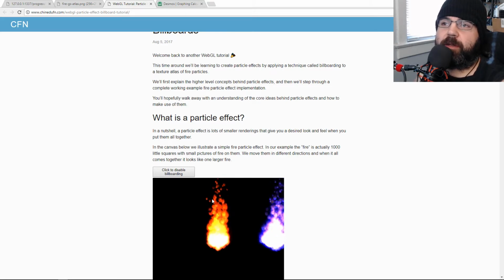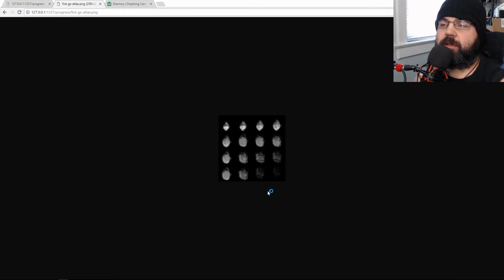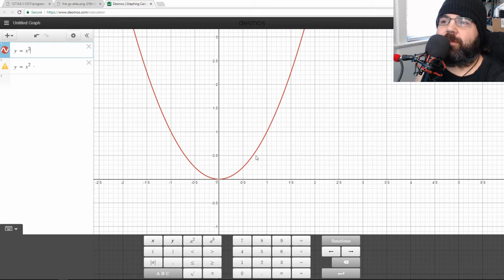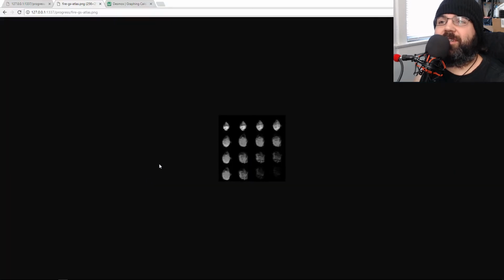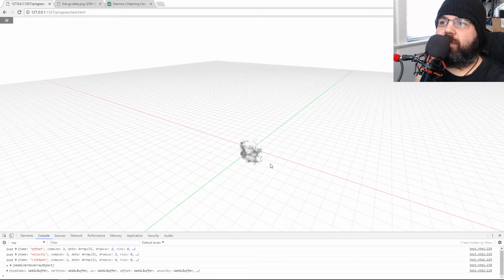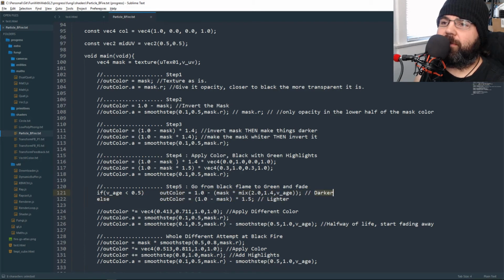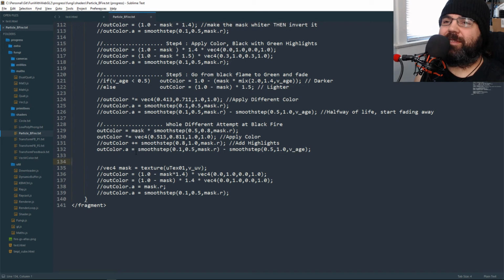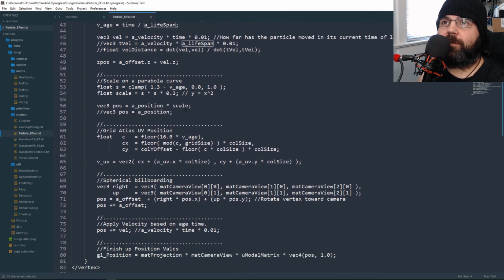WebGL2 : 057 : Particles with Animated Texture Masks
Being inspired by a tutorial from CFN, we attempt to take the idea into a different direction. We grayscale the texture atlas to use them as mask data to create a "black fire" type of effect. We learn how to use the atlas to create a particle that acts like an animated sprite. Then we play around with math to manipulate the texture mask in various way to explore what looks we can generate. Once a single particle is setup, we make a bunch of them and watch them go.